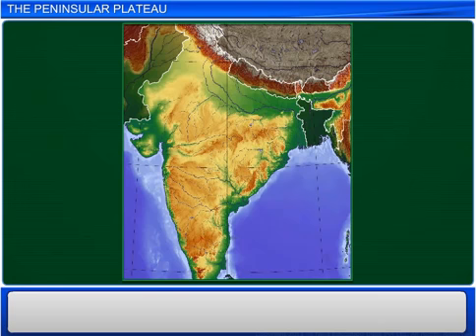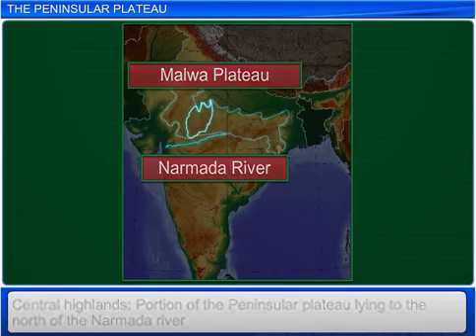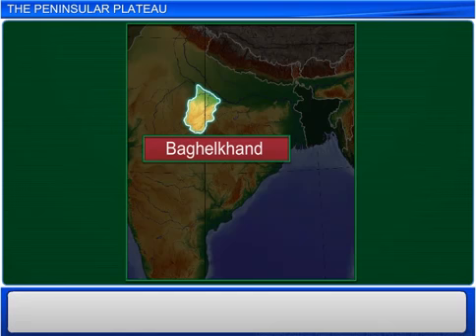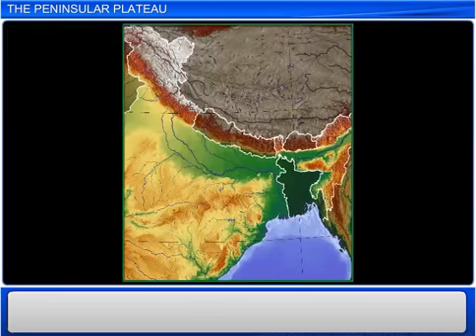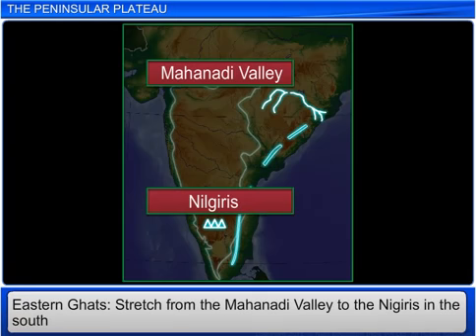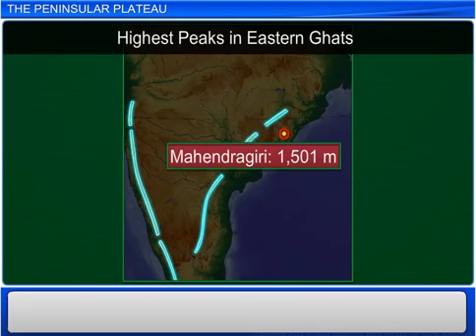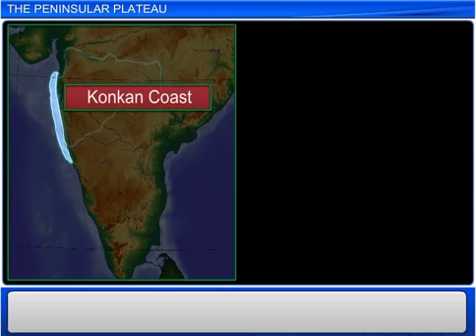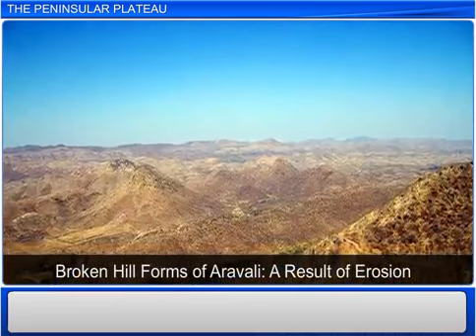The peninsular plateau